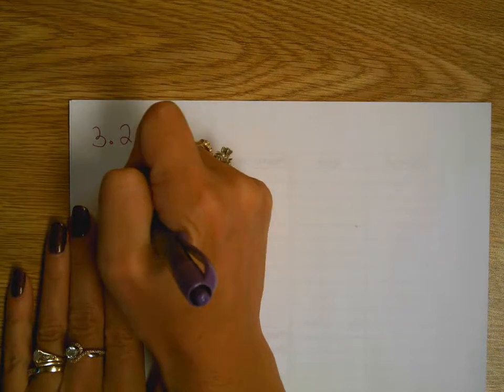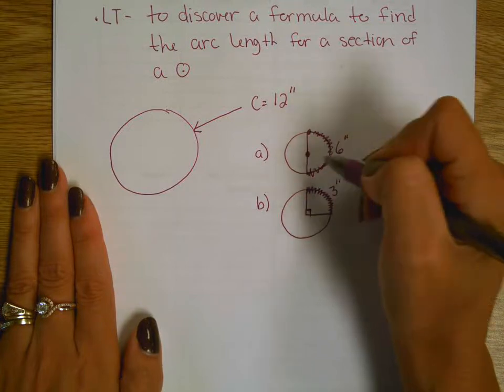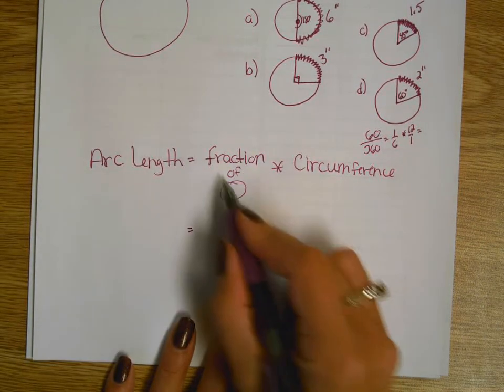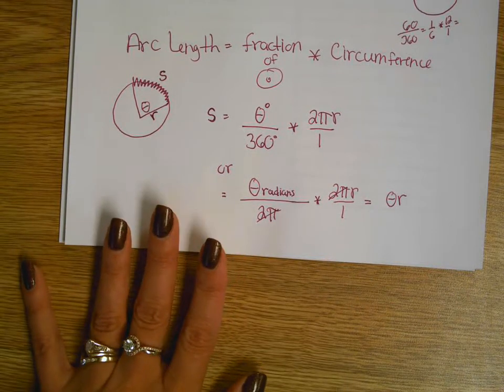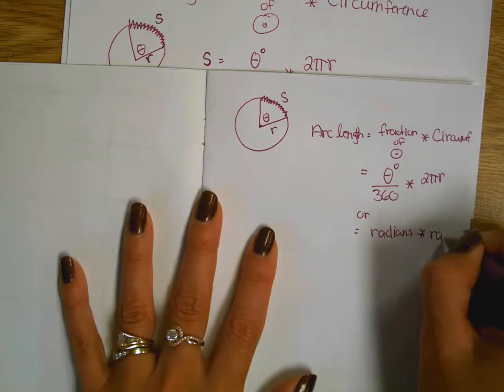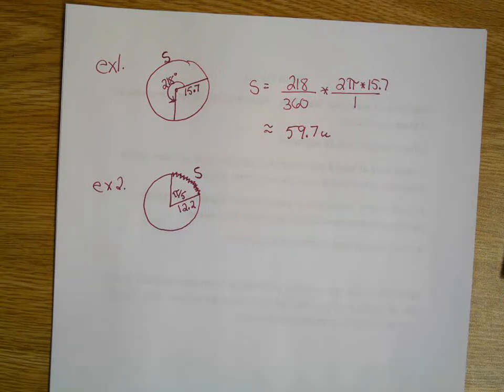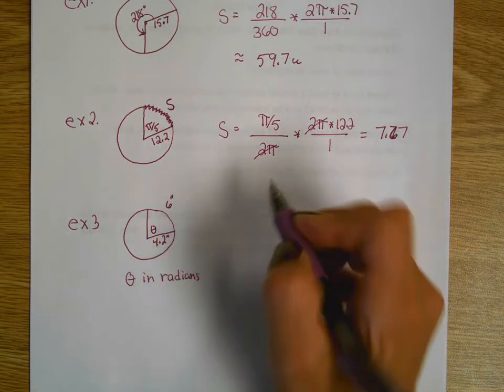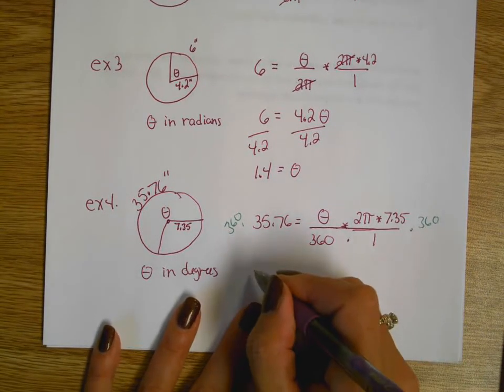T 3 2 day 1 17